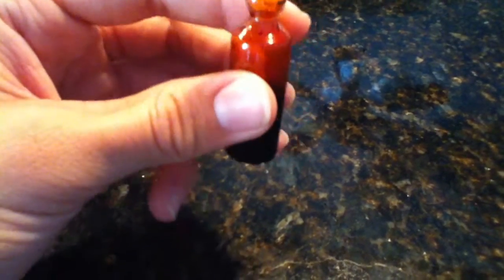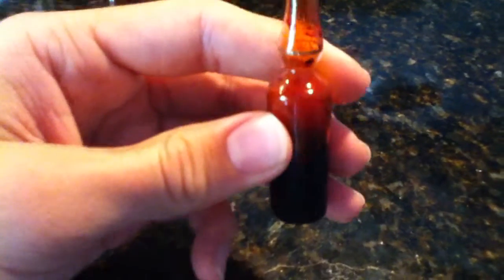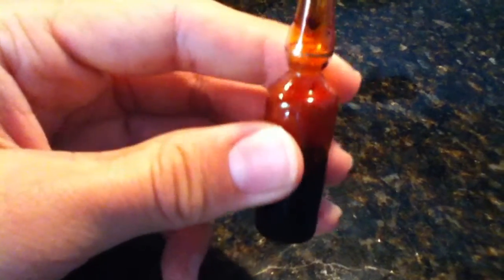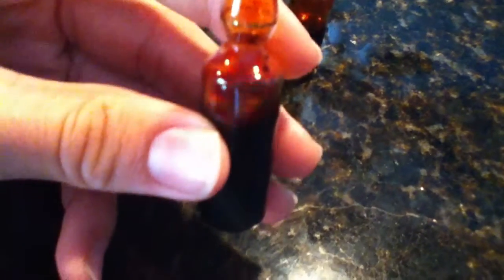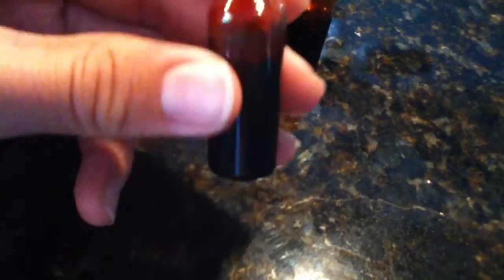Bromine in Ampoules!